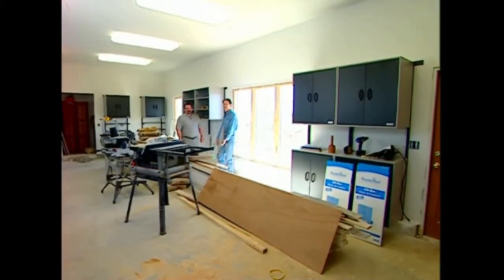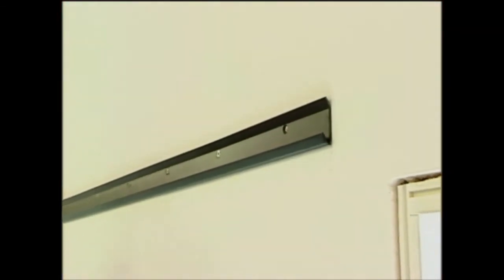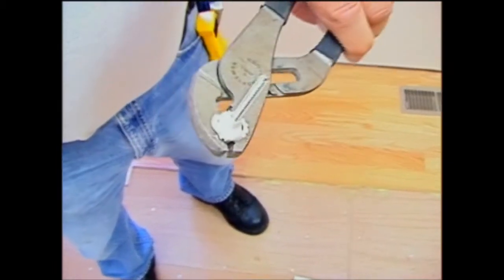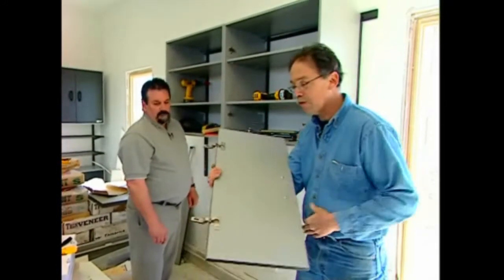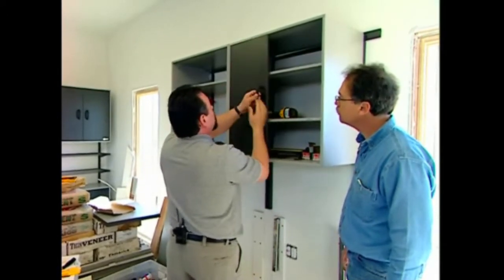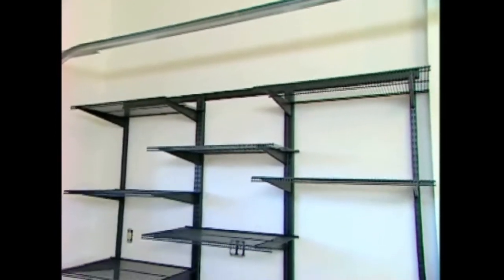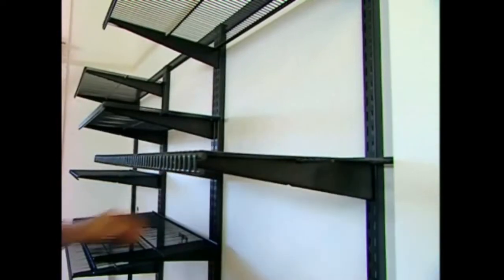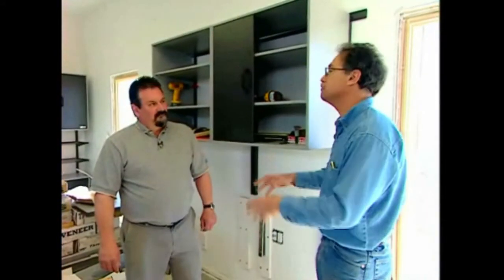Garage Storage Tips: American Home Shop, Garage Edition | OrganizedLiving.com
to start getting organized!

American Home Shop features freedomRail garage storage systems. See how they can work for your garage storage space. You'll view GO-Boxes, adjustable shelves and drawers in action to help keep tools and sports equipment in order.

Organizing homes. Improving Life.